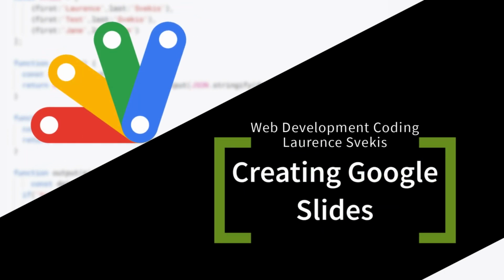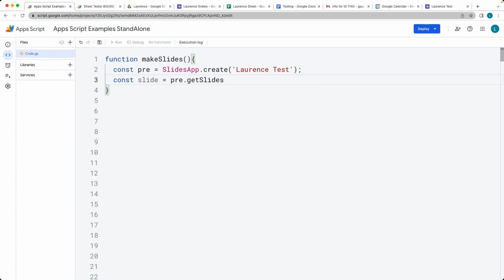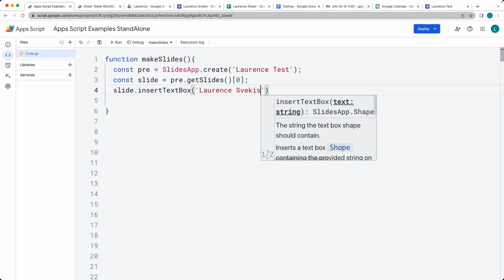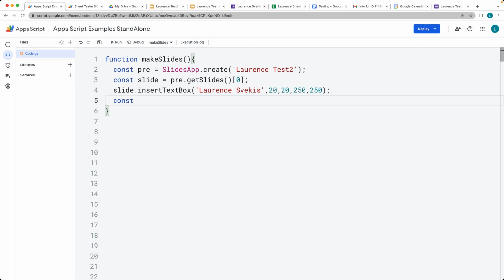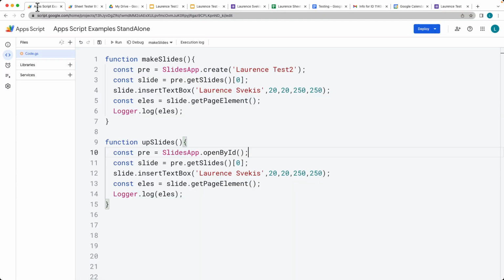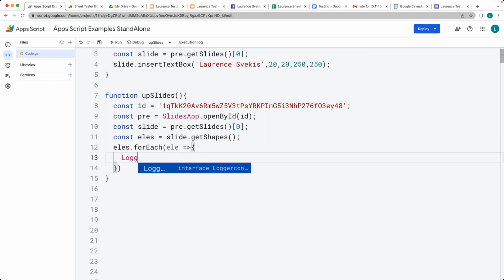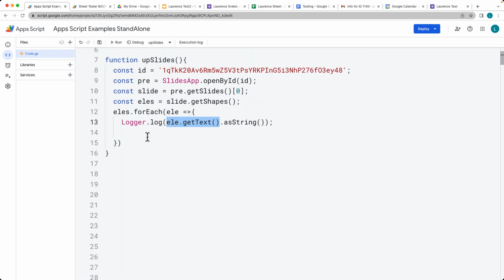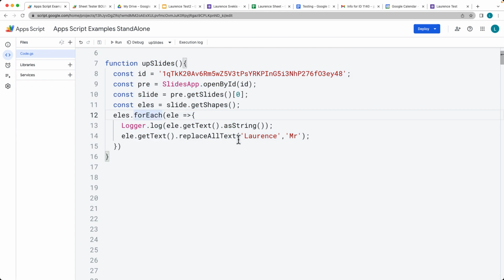Creating and Updating Slides with Google Apps Script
Learn Google Apps Script - Free Source Code Guide Coding exercises and more

Free Apps Script Lessons by Laurence Svekis Google Developer Expert in Workspace (GDE) The first function makeSlides() creates a new Google Slides presentation titled "Laurence Test2". The function then retrieves the first slide in the presentation and inserts a new text box on it using the insertTextBox() method. The text box is positioned at coordinates (20, 20) with a width and height of 250.

The second function upSlides() opens an existing Google Slides presentation with the ID 1q276fO3ey48. It retrieves the first slide in the presentation and gets all the shapes on it using the getShapes() method. The function then loops through all the shapes and logs the text content of each shape to the console using the getText() method. Finally, it replaces all occurrences of the string "Laurence" in the text of each shape with "Mr" using the replaceAllText() method.

Learn more about Google Apps Script - Free coding lesson - Source Code included